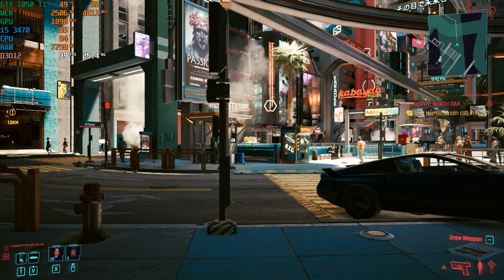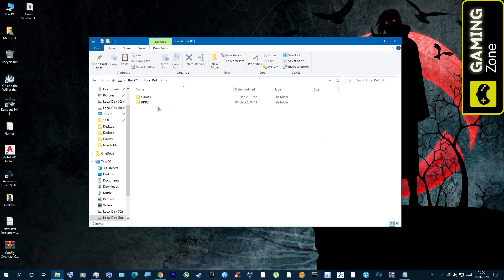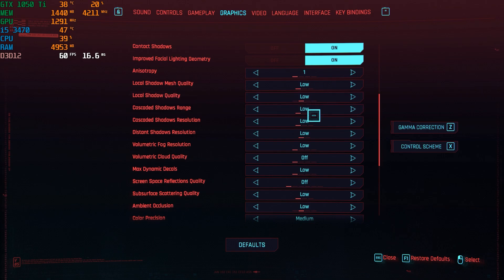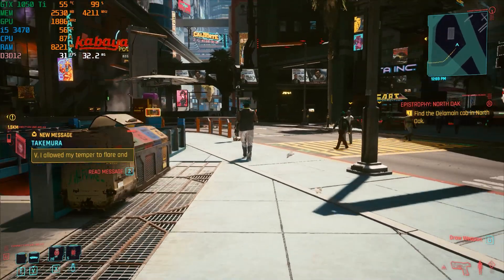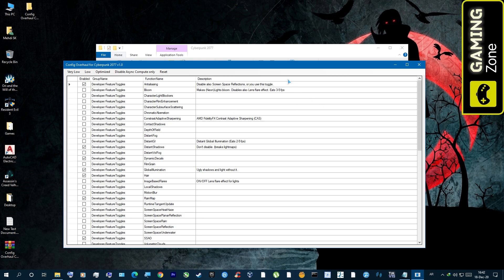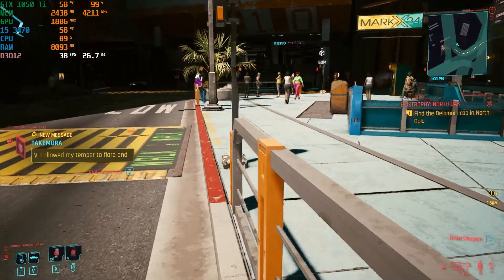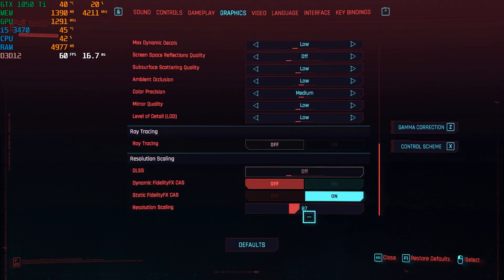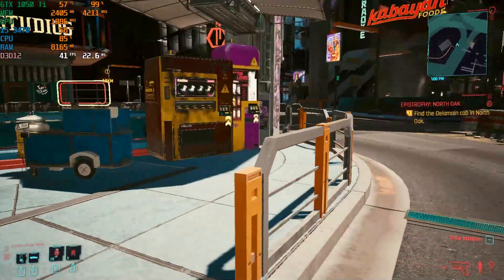Cyberpunk 2077 BOOST FPS AND INCREASE PERFORMANCE | GTX 1050 Ti OC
Hello guys , in this video i share with you a very useful mod to help with the performance of Cyberpunk 2077
Full Specs(Old PC) :
●CPU : i5 3470 @ 3.2GHZ up to 3.6 GHZ
●GPU : Nvidia GeForce GTX 1050 Ti Palit StormX 4GB
●Overclock : Core Clock +185 MHz , Memory Clock +650 MHz
●Driver : Version 460.79
●RAM : 16GB DDR3 1600MHZ (2X8Gb Dual Channel)
●HDD : 500GB 7200RPM
●Windows : 10 version 20h2
●Display : Samsung S24D330 1080p 60HZ
●Headset : Logitech G430
●Keyboard : Jedel kl-73